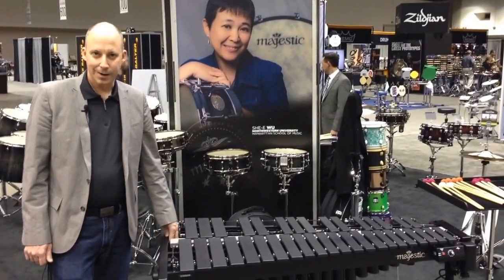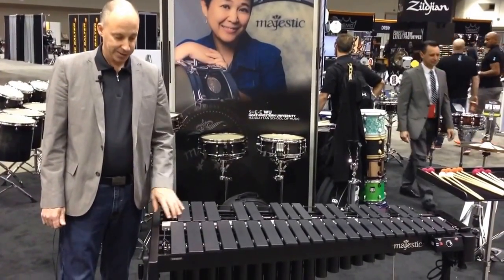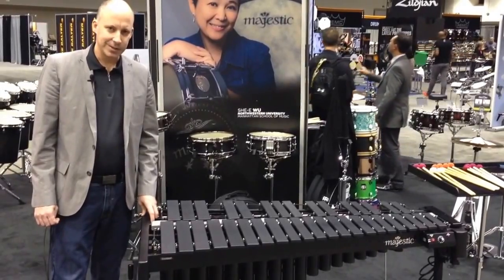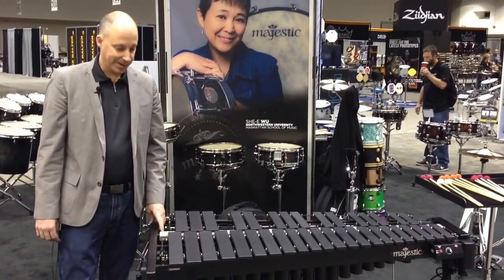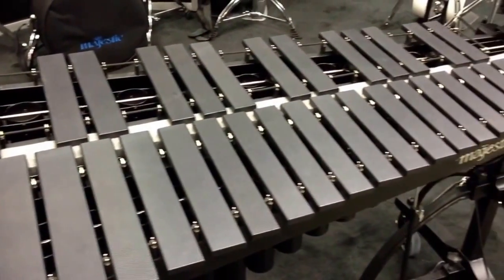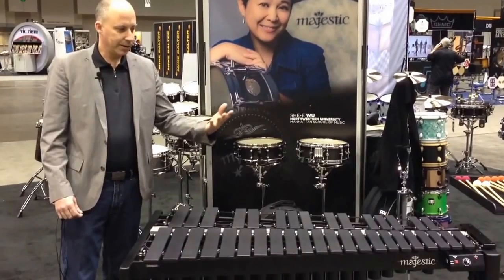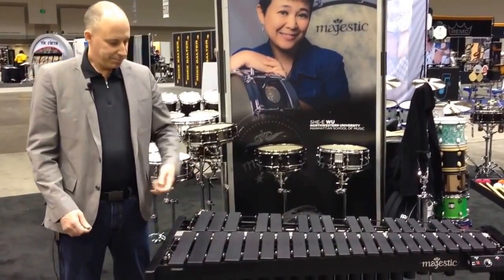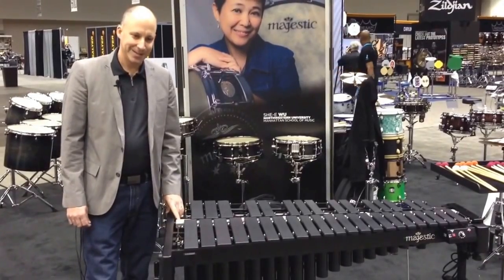PASIC 2013: Majestic V7530BCF Carbon Black Vibraphone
Chris Hankes shows off the Majestic V7530BCF Carbon Black Vibraphone at PASIC 2013.